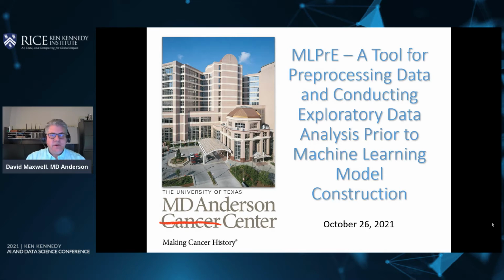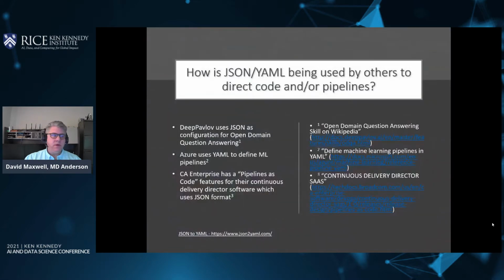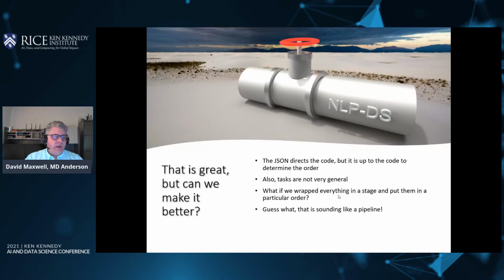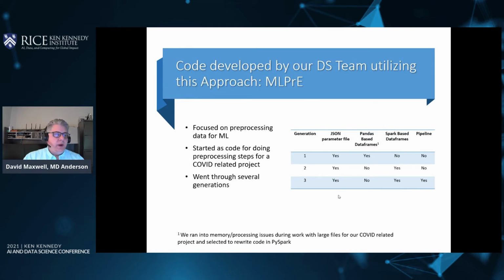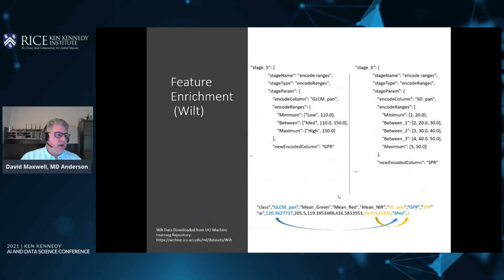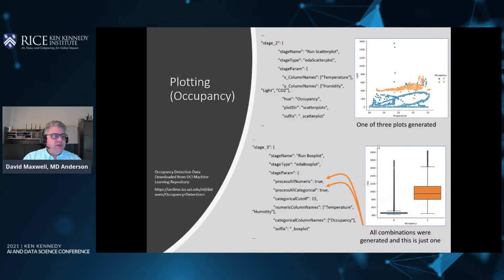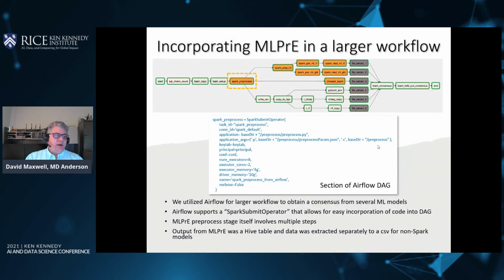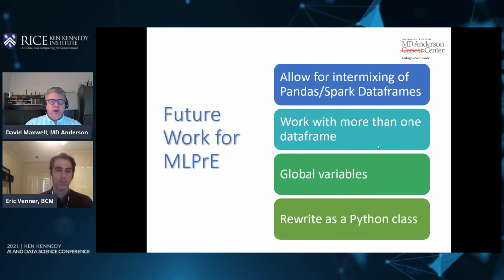Healthcare: MLPrE – A Tool for Preprocessing Data and Conducting Exploratory Data Analysis Prior ...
Technical Presentations Group 4, Healthcare: MLPrE – A Tool for Preprocessing Data and Conducting Exploratory Data Analysis Prior to Machine Learning Model Construction by David Maxwell

Data preparation is one of the less glamorous aspects of doing Data Science. Combined with Exploratory Data Analysis (EDA), preparation consumes a significant percentage of time spent by a Data Scientist yet is critical to do correctly. Starting from data that can exist in multiple formats, the data are manipulated until it matches the needs for input to a Machine Learning (ML) model. The modifications may be guided by EDA, which is the process to understand the data, such as calculating the percentage of NULL values, determining basic statistics, and looking at potential correlations with other columns. Notebooks such as Jupyter and Zeppelin are great tools for these exercises, but their integration within larger processing pipelines such as Apache Airflow may not be ideal. Our tool, MLPrE, evolved out of the need for early-stage data preparation and analysis that was consistent and could be repeated by other Data Science team members. This was accomplished through a dataframe storage mechanism with stages used to describe stepwise changes to that dataframe; these stages are described using JavaScript Object Notation (JSON) and these are parsed and used to direct the code to perform steps in a specific order. Currently, there are approximately fifty stages for input/output, filtering, basic statistics, feature engineering, and EDA. MLPrE is Apache Spark based using the Python as the development language.

Authors: David Maxwell, University of Texas M D Anderson Cancer Center, Ya Zhang, University of Texas M D Anderson Cancer Center, James Lomax III, University of Texas M D Anderson Cancer Center, Robert Brown, University of Texas M D Anderson Cancer Center, Brian Dyrud, University of Texas M D Anderson Cancer Center, Melody Page, University of Texas M D Anderson Cancer Center, Mary McGuire, University of Texas M D Anderson Cancer Center, Daniel Wang, University of Texas M D Anderson Cancer Center, and Caroline Chung, University of Texas M D Anderson Cancer Center